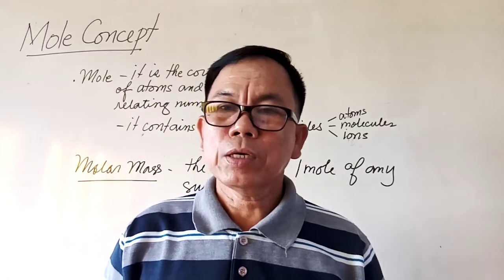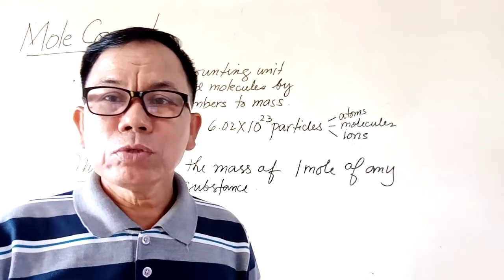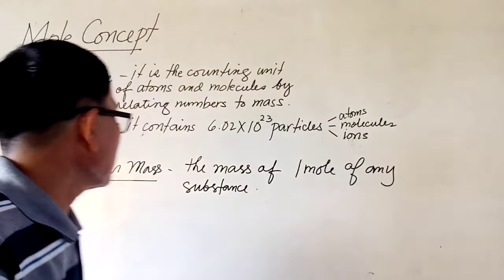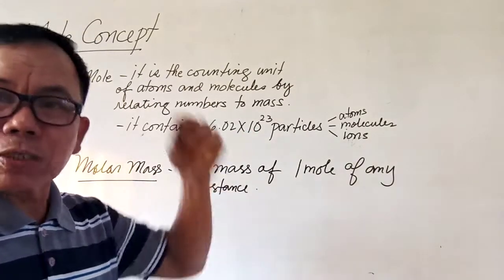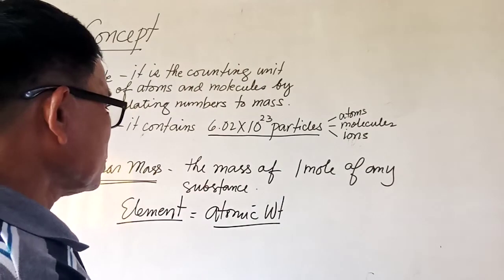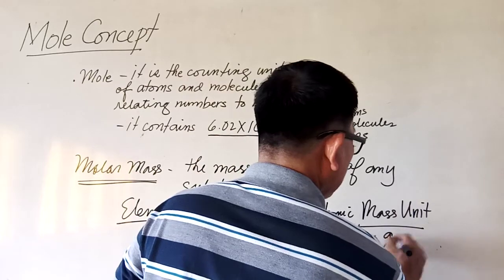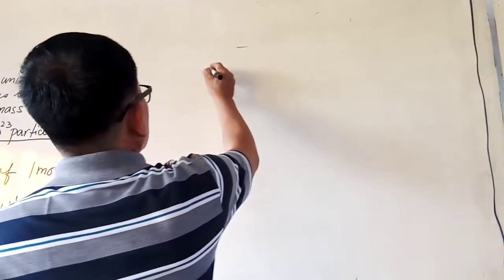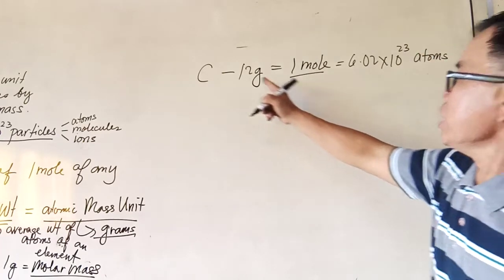Molar Mass of a substance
A lecture video on chemistry